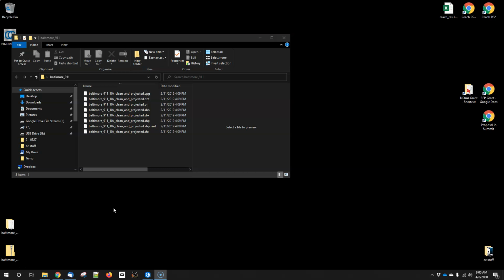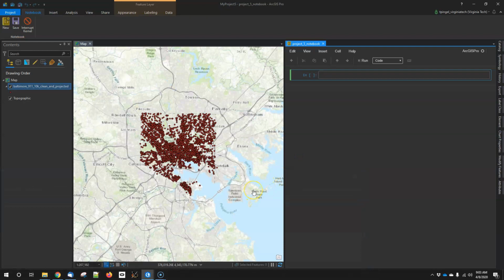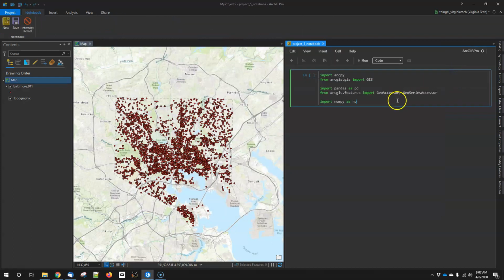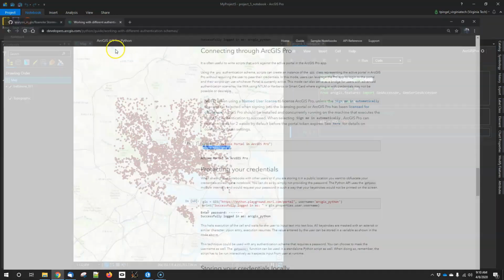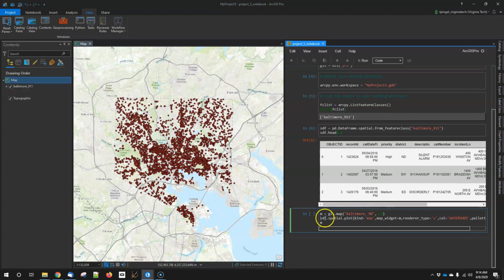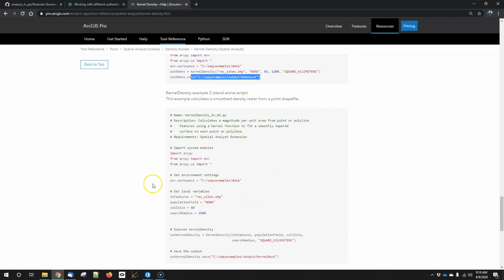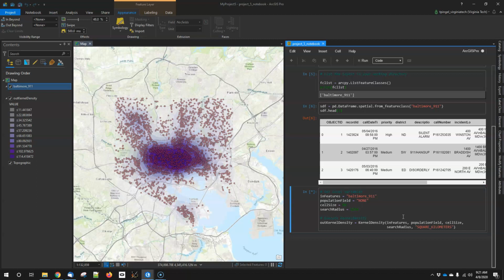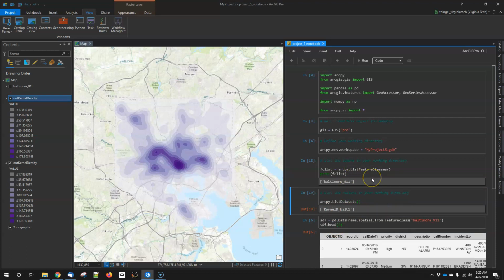Simple Kernel Density Analysis using Jupyter Notebooks within ArcGIS Pro 2.5